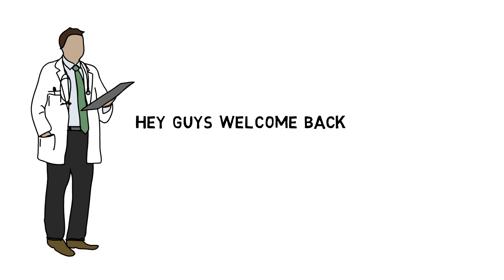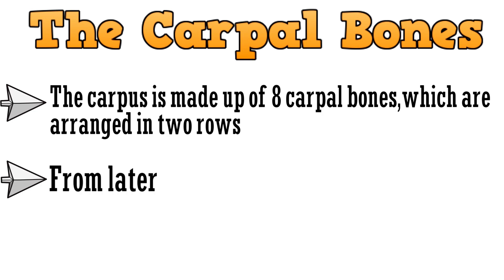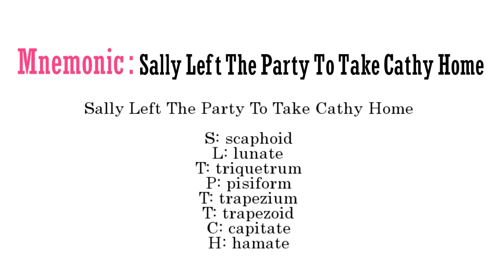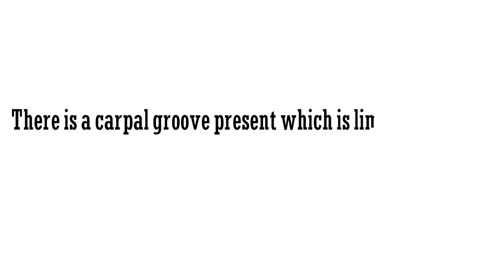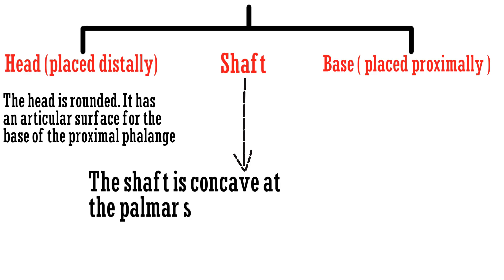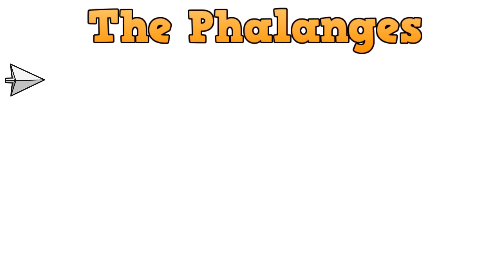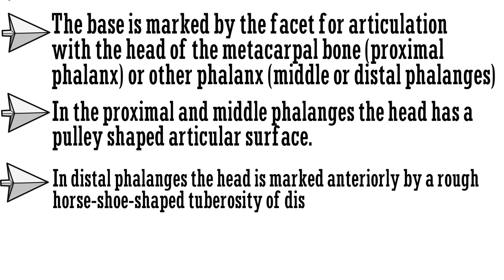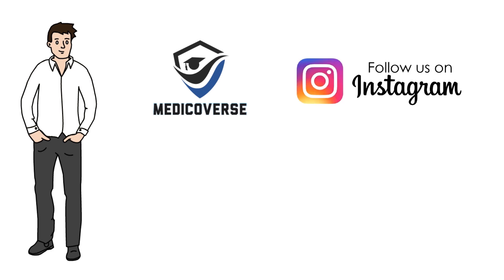Bones of the Hand - Learn in 5 Minutes ! Carpal Bones Anatomy Mnemonic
About this Video:- This video contains the whole anatomy of the bones in the hand . There are mnemonics given in the video to easily learn the bones in the hand .

Queries Solved :-
1) bones of the hand
2) bones of the hand anatomy
3) bones of the hand mnemonic
4) wrist bones anatomy
5) carpal bones anatomy
6) carpal bones mnemonic
7) metacarpal bones anatomy
8) phalanges anatomy
9) bones of the upper limb anatomy
10) simplified human anatomy
11) anatomy and physiology